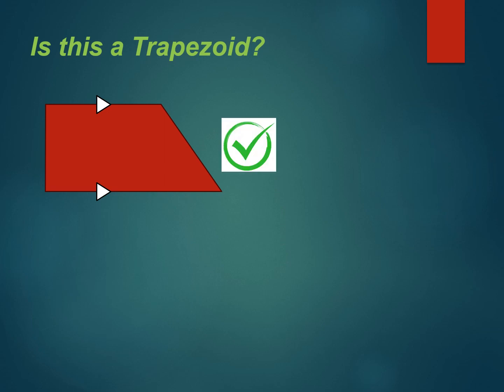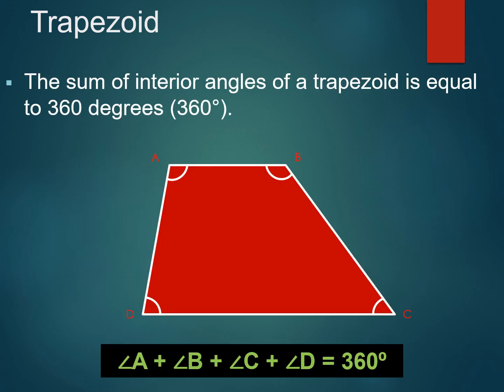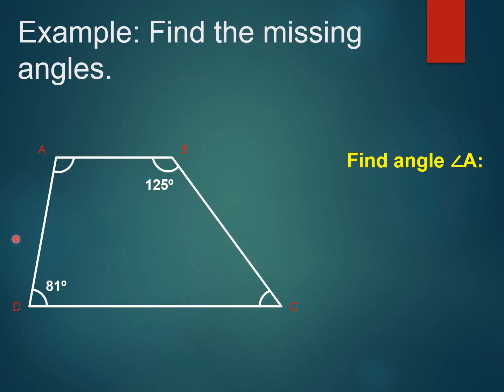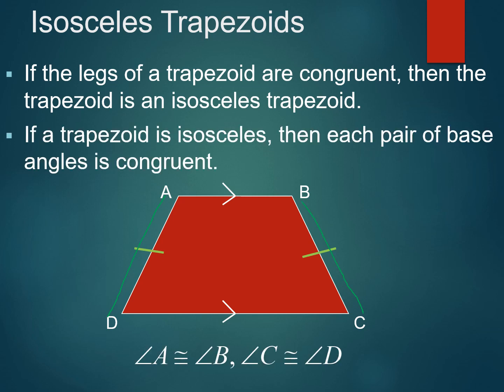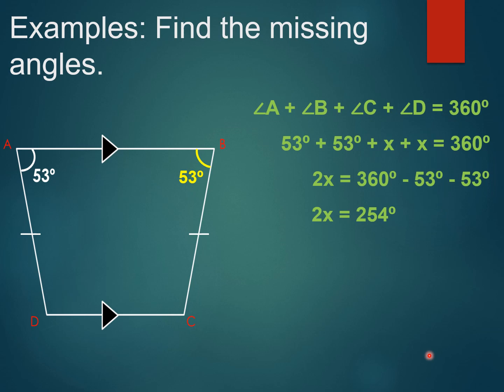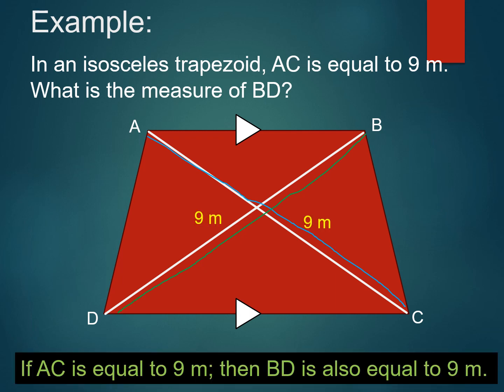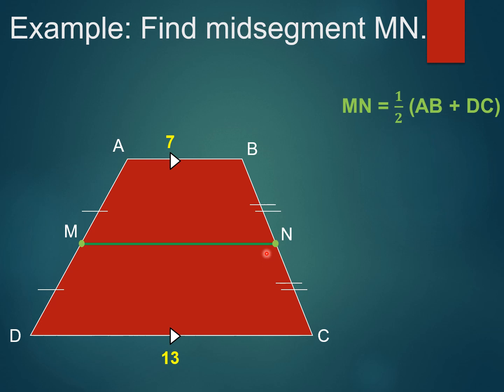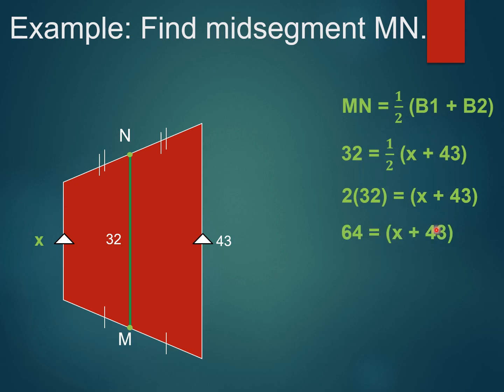Properties of a Trapezoid